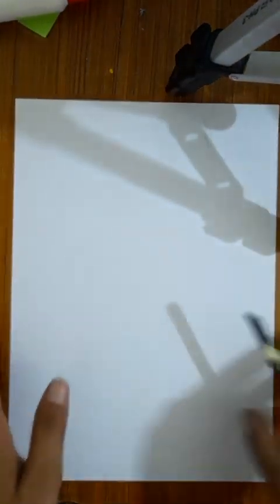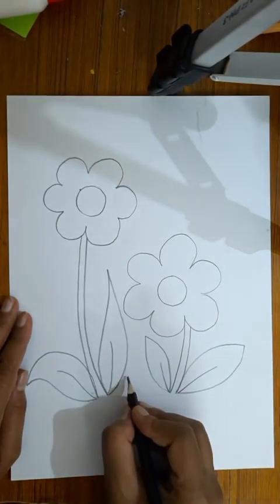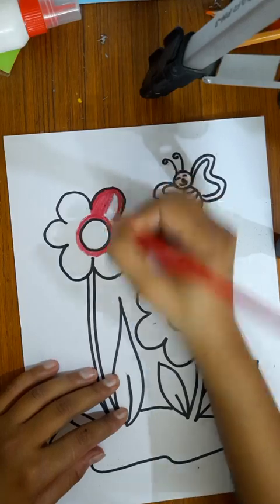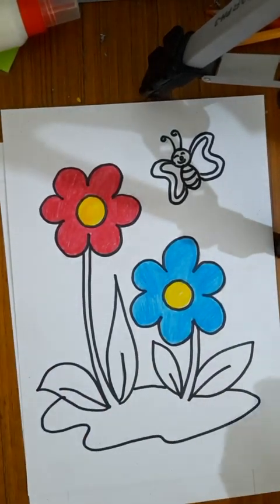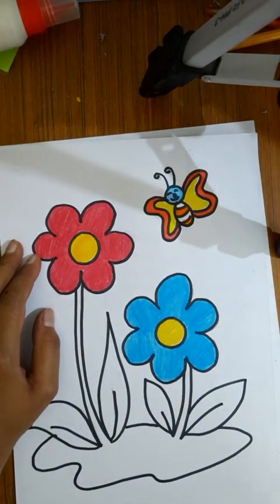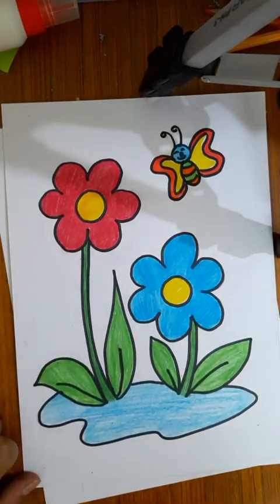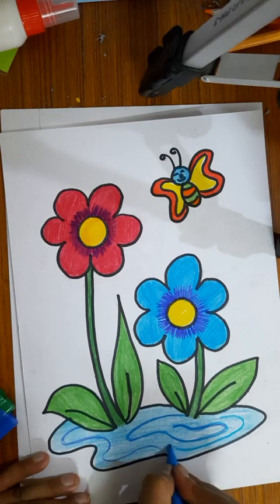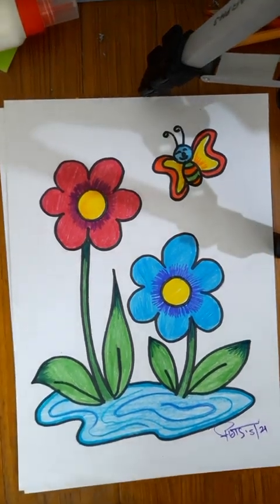Art Activity for Class - 1 | Flower Drawing ( Full Tutorial video)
In this video, We’re going to tell you about How to make Flowers for Grade 1 students.

Material Required  -
🔖White sheet/ art file
🔖Pencil, eraser and  black sketch pen
🔖Pencil colors

Our channel is about Art and Craft Ideas . We cover a lot of cool stuff like Origami Craft, Acrylic paintings, Oil Pastels, Sketching and also cover School Topic of Arts and Crafts Classes.